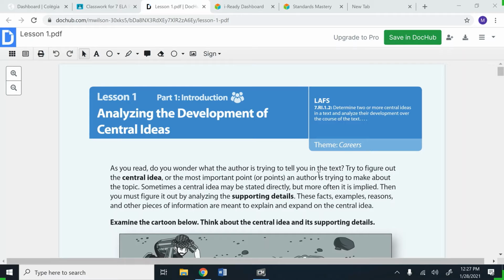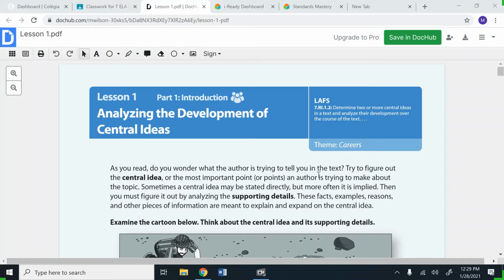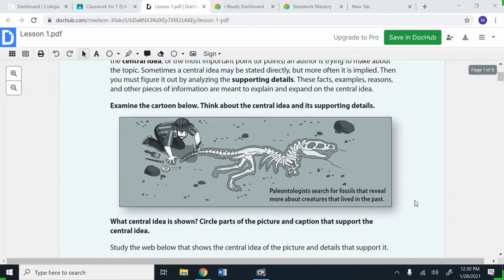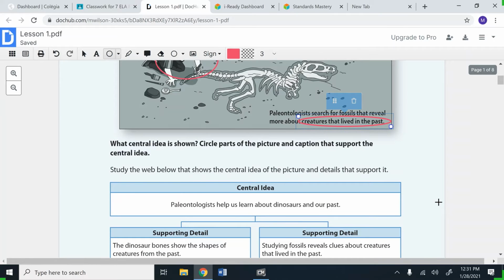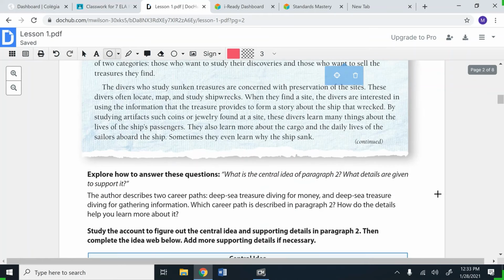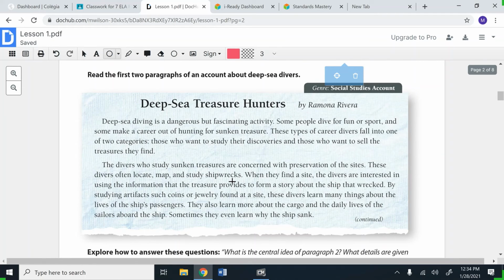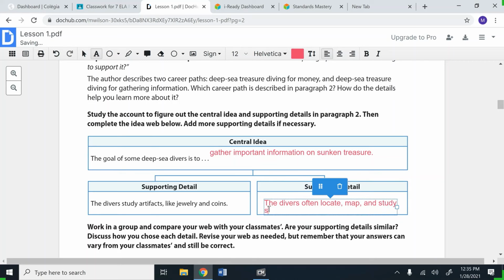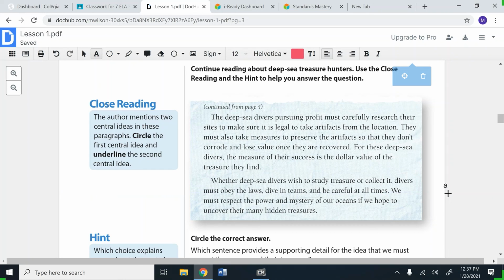7th Ready Lesson 1 Part 1